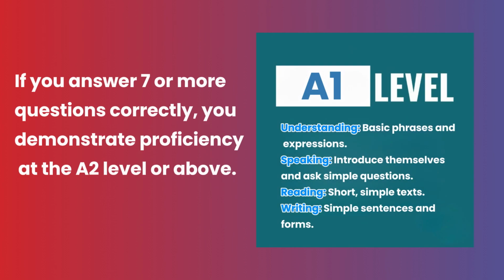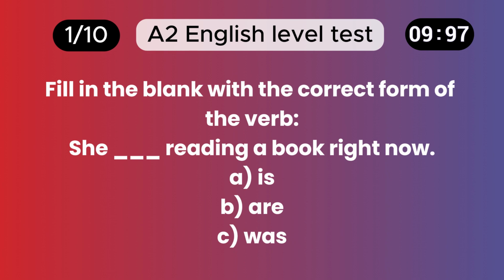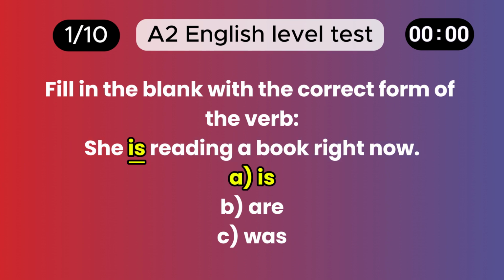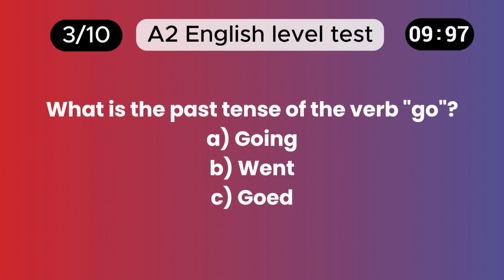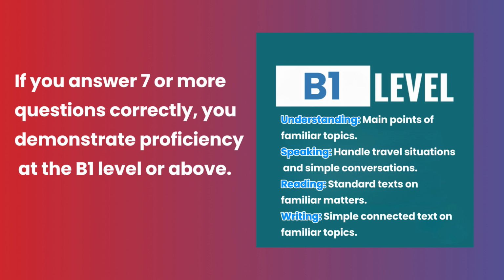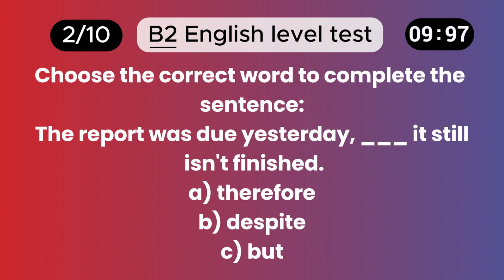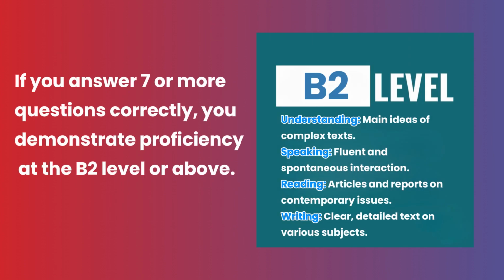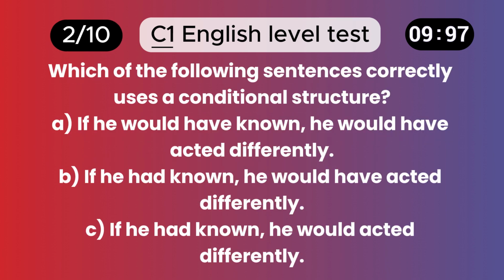Test Your English Skills with This Quick Quiz!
Welcome to our English level test! This quick and fun quiz will help you determine your English proficiency. Whether you're a beginner or advanced, this test is perfect for all learners.

📚 Why take this test?

Discover your current English level
Identify areas for improvement
Challenge yourself and have fun
👉 Instructions:

Watch the video and answer each question.
Note down your answers.
Check your results at the end.

Timeline:
00:00 - Intro
00:20 - A1
03:10 - A2
06:04 - B1
09:01 - B2
12:01 - C1

Happy learning! 🚀